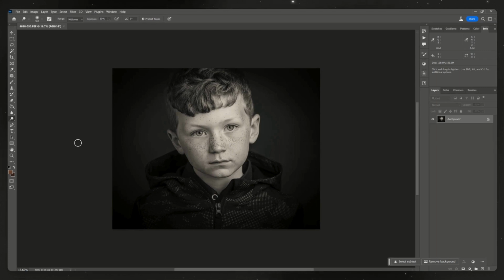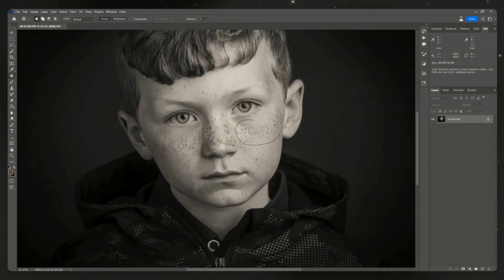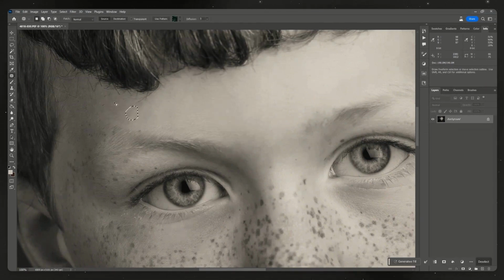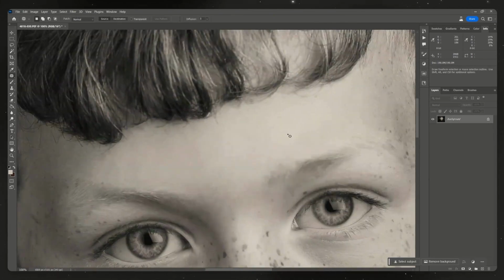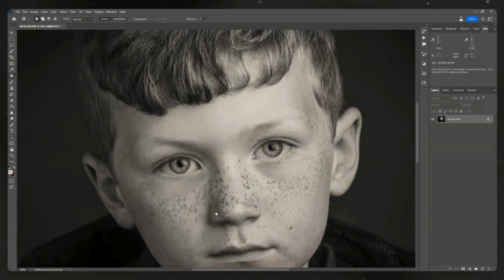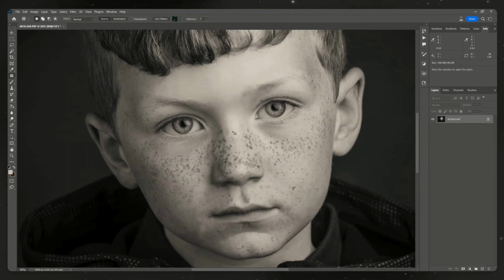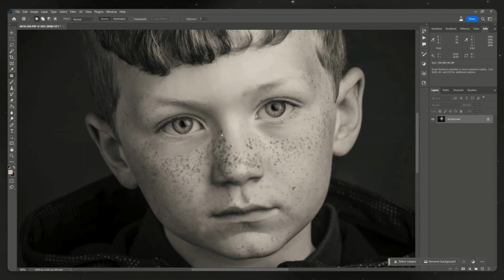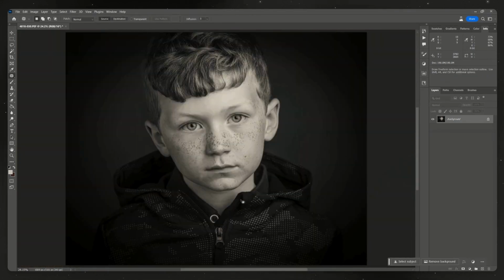The fastest way to use content aware!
Hey there, fellow creatives and Photoshop enthusiasts! Today, we've got a game-changer for you – a tutorial on 'The Fastest Way to Use Content Aware.' If you've ever wondered how to swiftly and seamlessly remove unwanted elements from your photos or manipulate your compositions effortlessly, you're in the right place. In this video, we'll unlock the secrets of utilizing Content Aware like a pro, cutting down your editing time without sacrificing quality. Whether you're a seasoned editor or just getting started, get ready to supercharge your workflow. Without further ado, let's dive into the fastest route to mastering Content Aware in Photoshop!

Whether you're a seasoned photographer or an enthusiast looking to refine your skills, this video is packed with valuable lessons. So, grab a notepad, and let's step into the world of photography together!

Hosted by Stephanie Thornton at Stephanie Thornton Photography